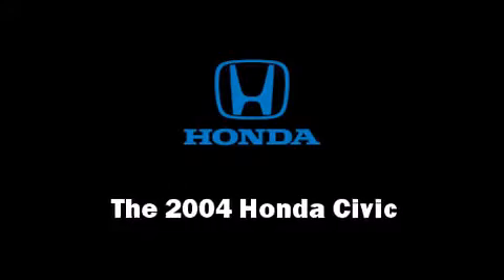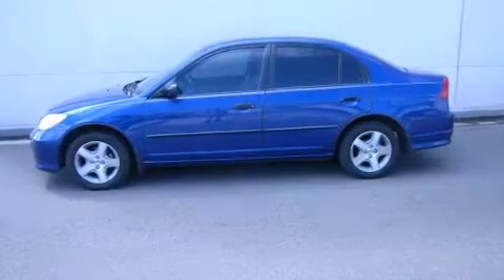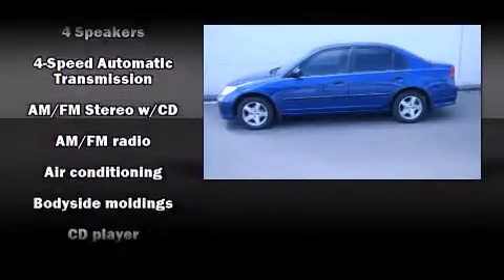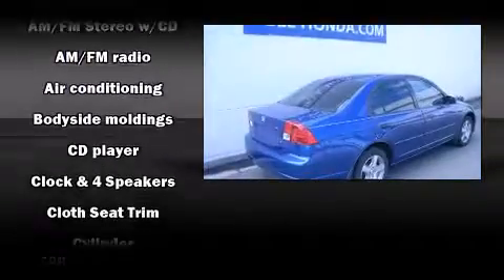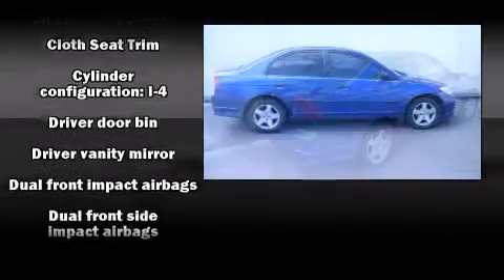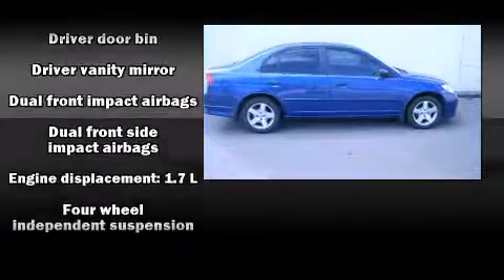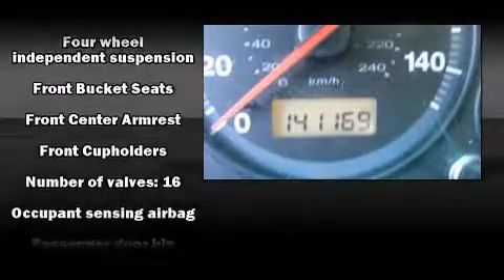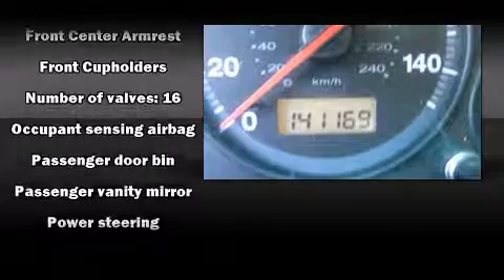2004 Honda Civic VP in Phoenix, AZ 85023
Bell Honda
701 W. Bell Road

The 2004 Honda Civic. This 4 door, 5 passenger sedan provides exceptional value! It features a front-wheel-drive platform, an automatic transmission, and an efficient 4 cylinder engine. Top features include air conditioning, front bucket seats, tilt steering wheel, and a split folding rear seat. You and your passengers will enjoy the stereo system, which includes a CD player with AM/FM radio, and 4 speakers, providing excellent sound throughout the cabin. You will have a pleasant shopping experience that is fun, informative, and never high pressured. Please don't hesitate to give us a call.